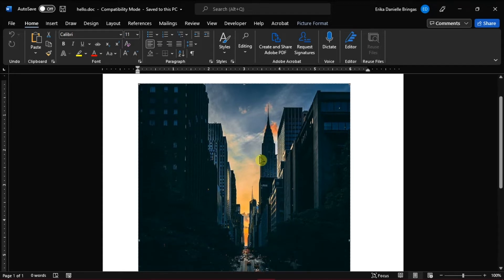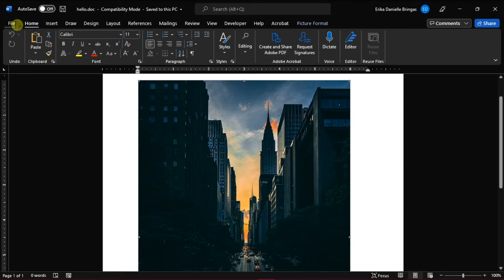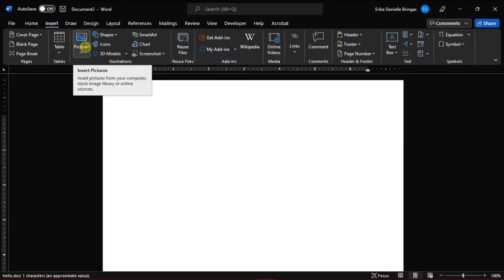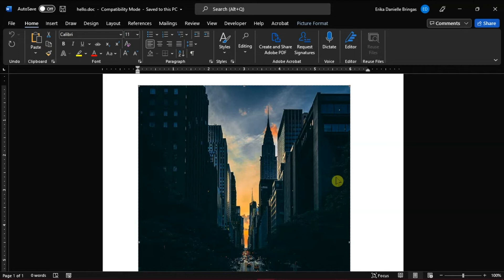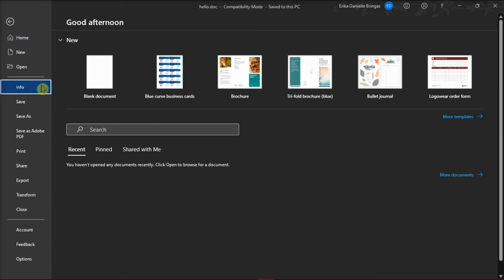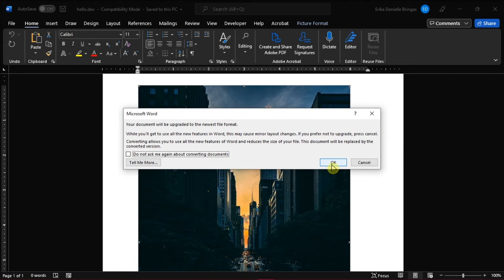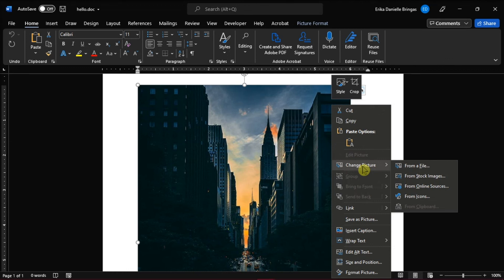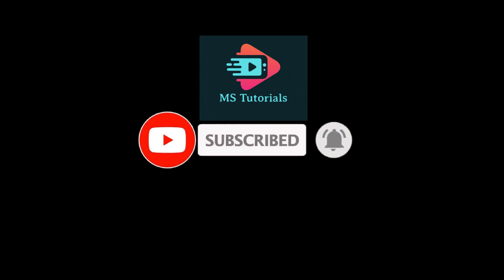SOLVED: When "Change Picture" Option is Missing in Word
--- So you want to change the picture, but you don't see the "Change Picture" option whenever you right click on the picture.  Fortunately, there are a couple different ways you can resolve this.  Watch the video to learn exactly how step-by-step. ---